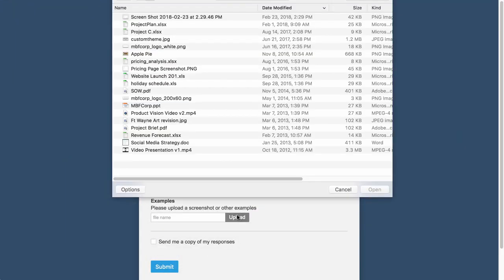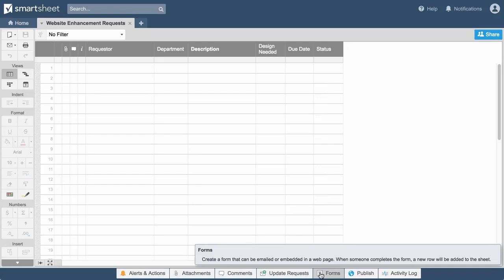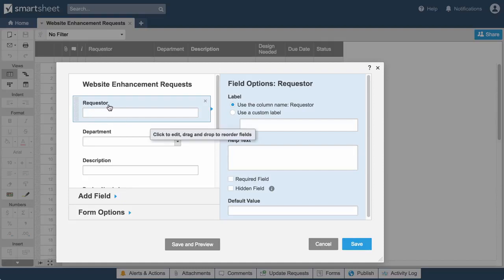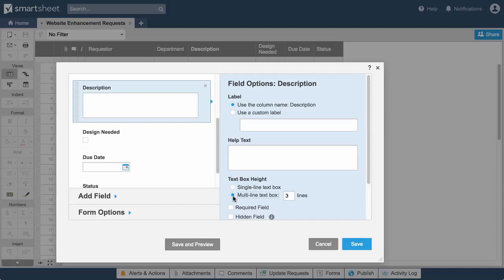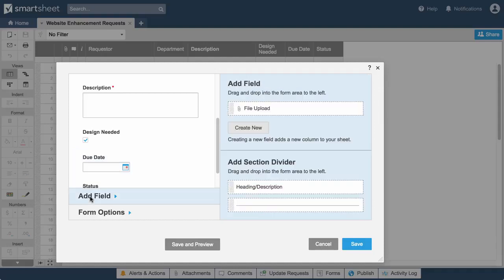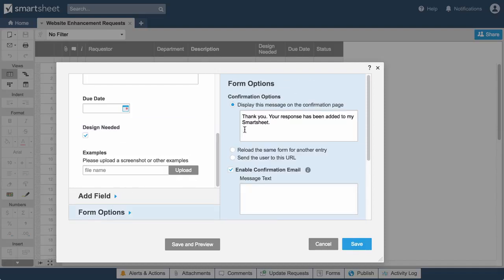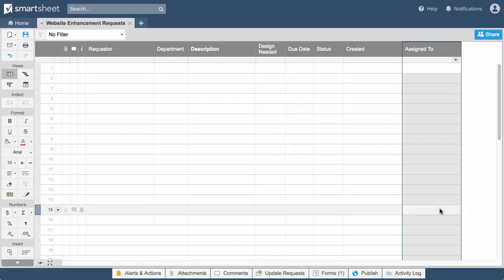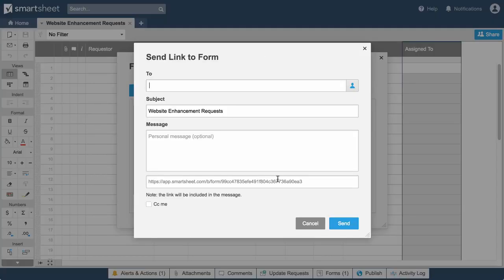Using Forms in Smartsheet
Organizations need a way to get work done, not just talk about it.

Smartsheet is the best way to plan, track, automate, and report on work, enabling you to move from idea to impact fast.